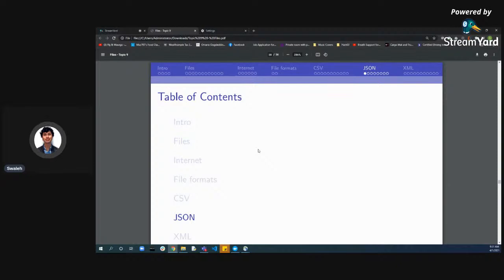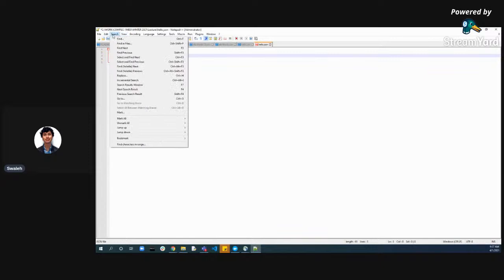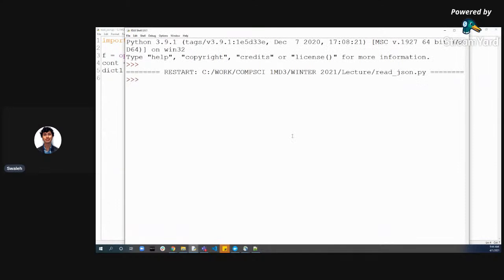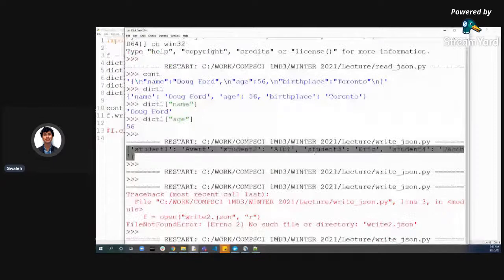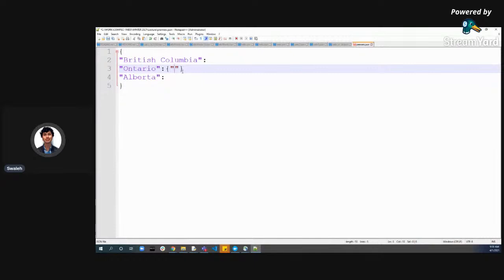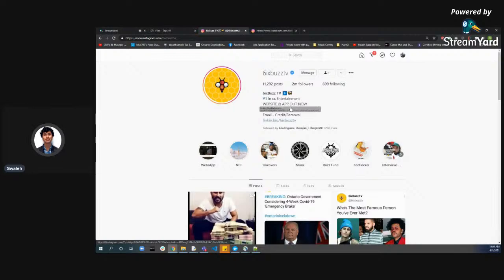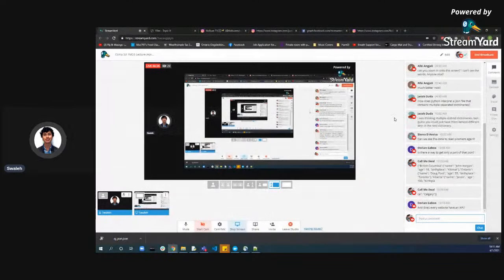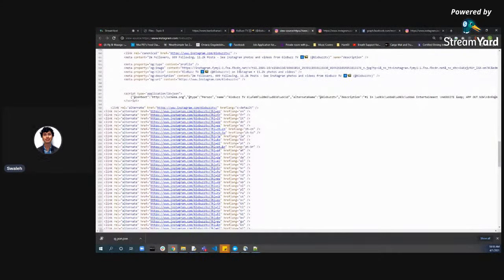Final Lecture - McMaster University, Comp Sci 1MD3 - Introduction to Python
Dr. Moore is unavailable for today's class. His TAs will be filling in accordingly.